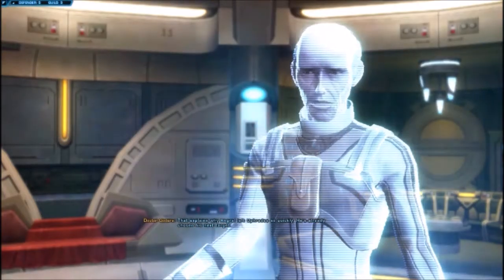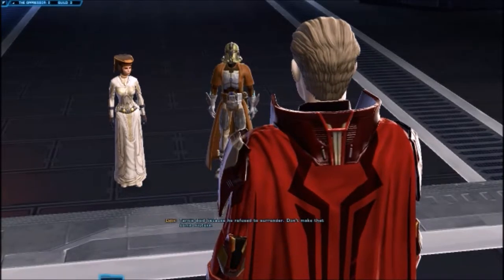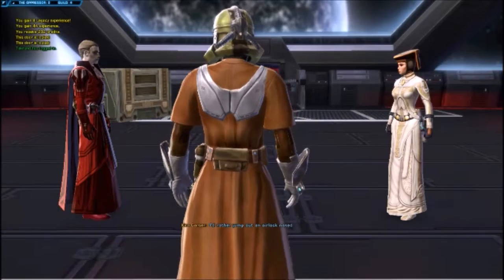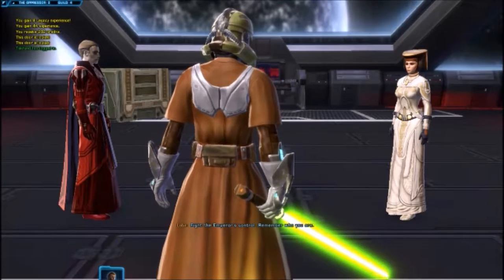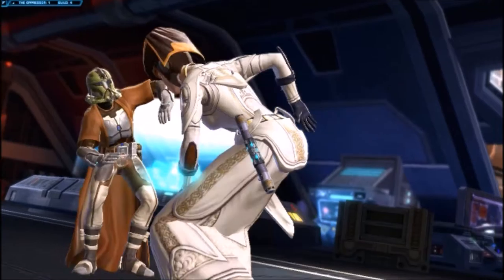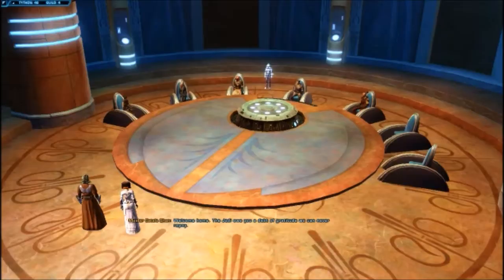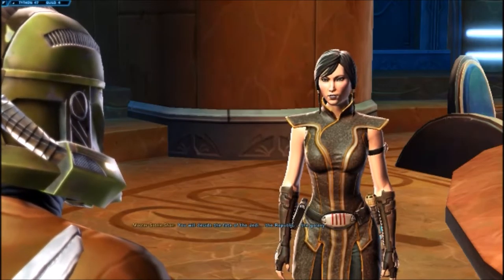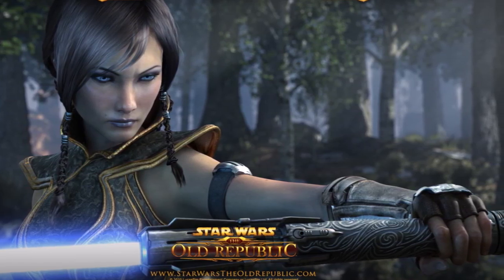Star Wars The Old Republic - JK Chapter 1: Strike Of The Desolator (Finale)